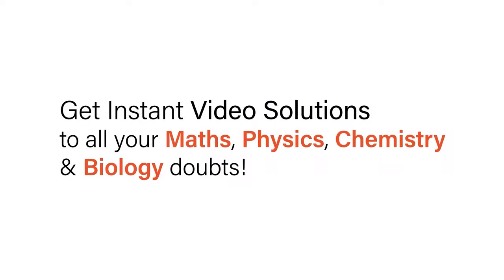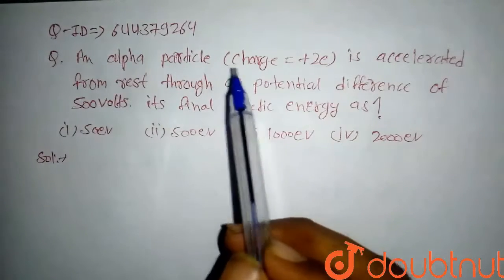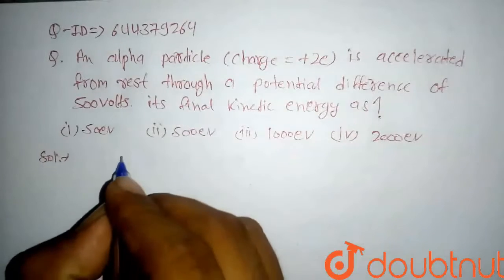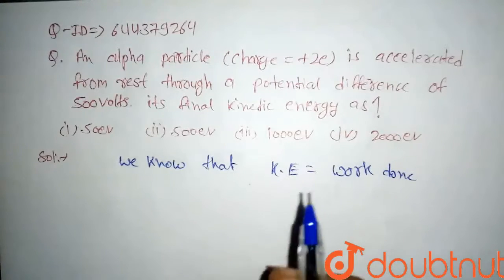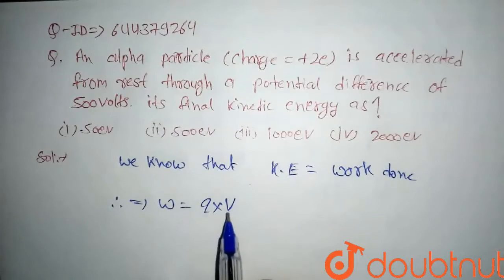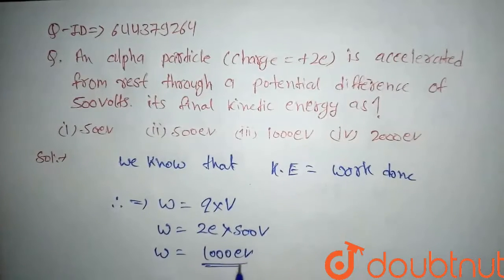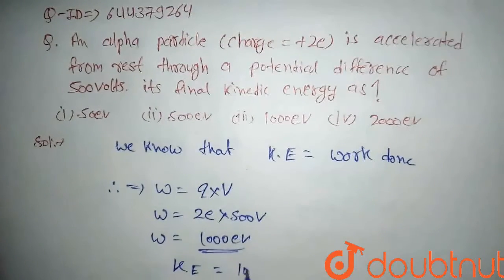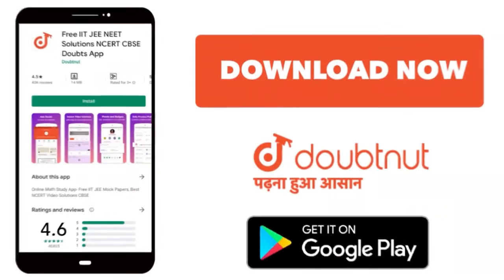An alpha particle ( charge = +2e) is accelerated from rest through a potential difference of 500...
An alpha particle ( charge = +2e) is accelerated from rest through a potential difference of 500 volts . Itsfinal kineticenergy as
Class: 12
Subject: PHYSICS
Chapter: ELECTROSTATIC POTENTIAL AND CAPACITANCE
Board:IIT JEE

👉 Have Any Query? Ask Us.